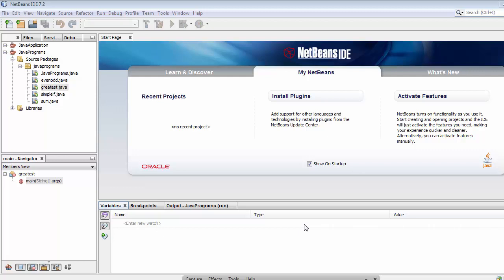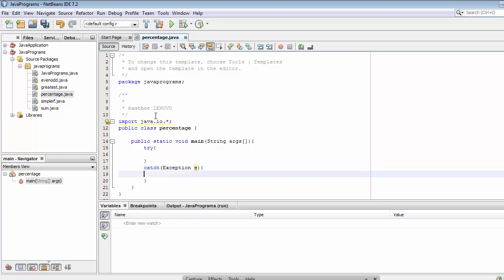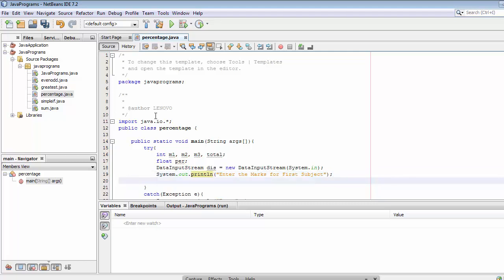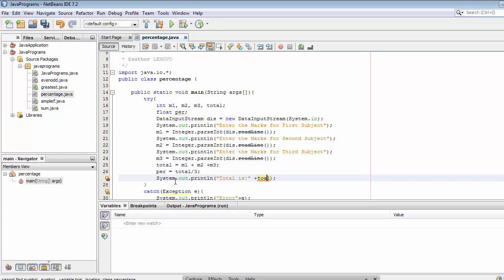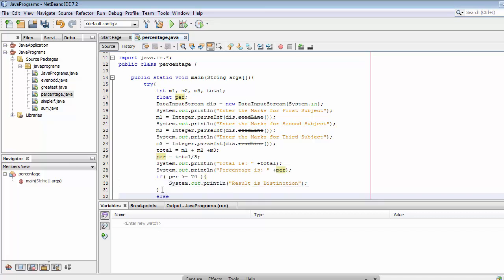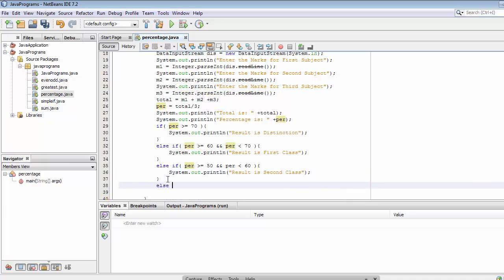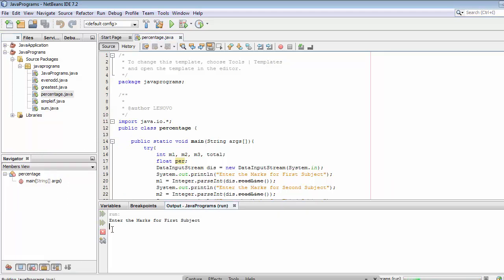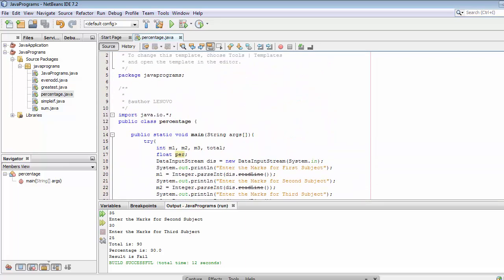How to calculate percentage of subjects using if else if statement in Java Part-6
How to calculate percentage of subjects using if else if statement in Java is a video tutorial for beginners and advanced users to learn how to use if else if statement to calculate percentage of different subjects.

In this video we will learn how to prepare students results to display distinction, first class, second class, pass class and fail results to students using java programming language. In if else if condition initially we check the first if condition if the result of the first if condition is true then we will execute the block of code in first if and if the result is false then we will execute the if statement in second if block, like this we we will keep on doing until we met the condition.